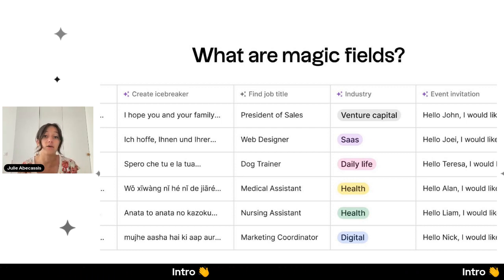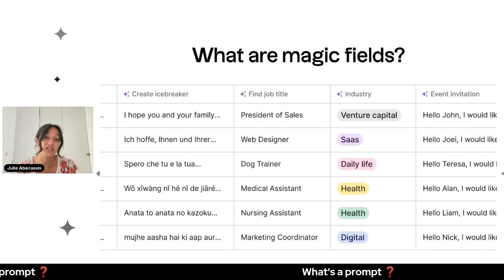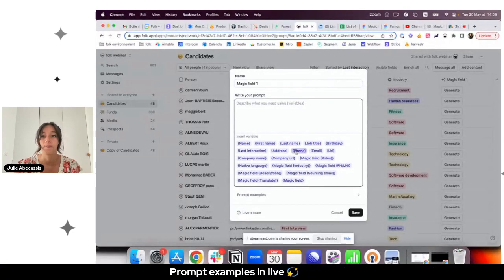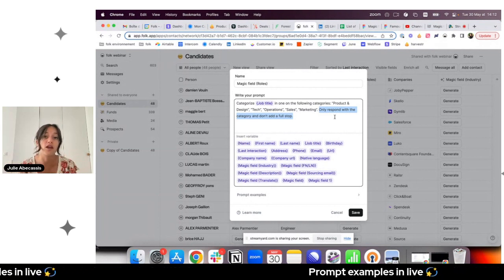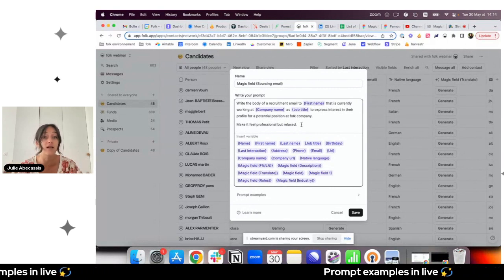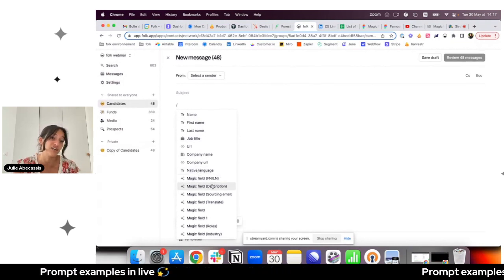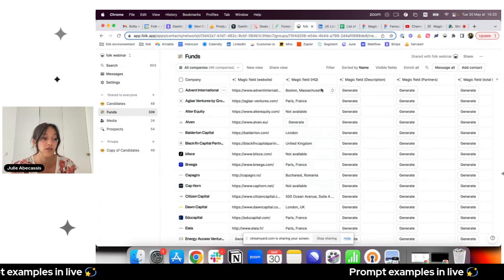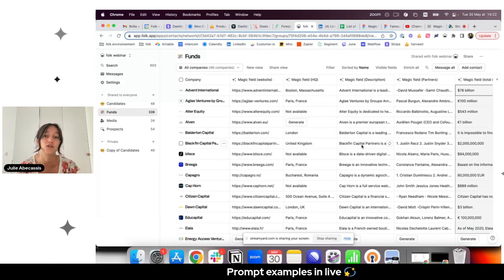Replay: Live showcase of 47 AI prompts to supercharge your CRM 💫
Learn how to use Magic Fields and create the best prompts!